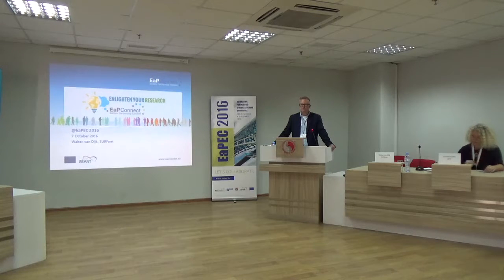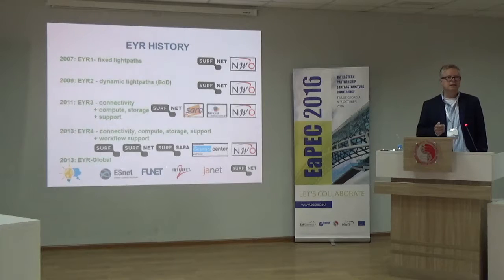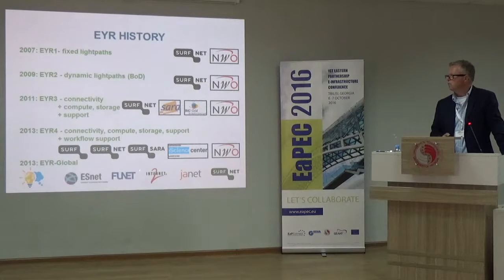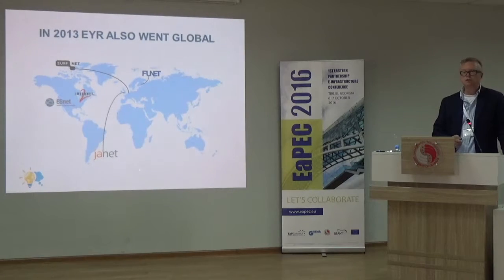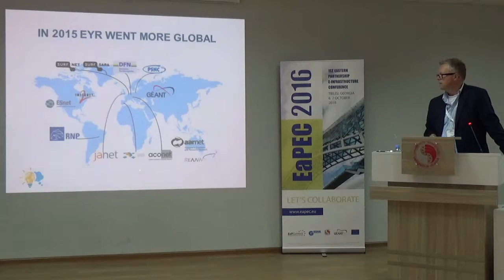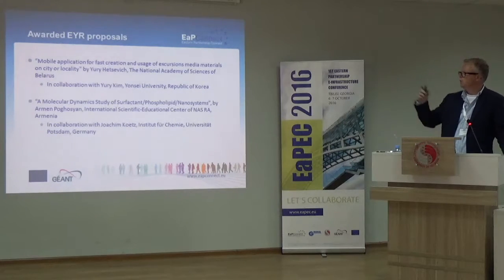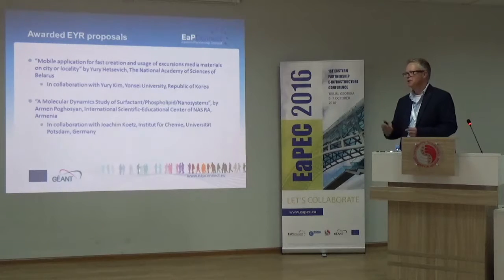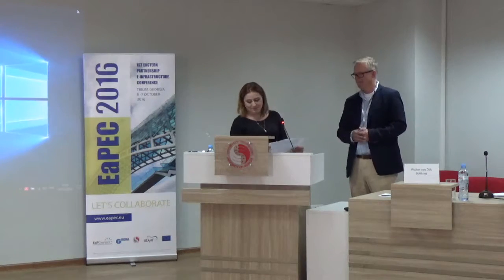EaPEC2016 Enlighten Your Research awards - full session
A highlight of the 2016 Eastern Partnership E-infrastructures Conference (EaPEC) was the presentation of the Eastern Partnership region’s first ‘Enlighten Your Research’ (EYR) awards. The EYR programme invites researchers to submit proposals that highlight how access to advanced networks, technologies and computation would significantly improve their research and discovery process. Presenting the awards to the first regional EYR winners, Walter van Dijk of SURFnet explained the evolution of the programme since its start in the Netherlands in 2007. Two awards were presented: to Yuras Hetsevich of the National Academy of Sciences of Belarus, for a proposal to create a mobile application that uses speech systems as well as audio and visual imagery to inform visitors about the history of cities; and to Naira Kocharyan of ASNET-AM on behalf of Armen Poghosyan of the Bioinformatics Group of the International Scientific-Educational Center of NAS RA, Armenia, who won with the proposal to study molecular dynamics of surfactants and phospholipid nanosystems. In this video they also explain their proposals.